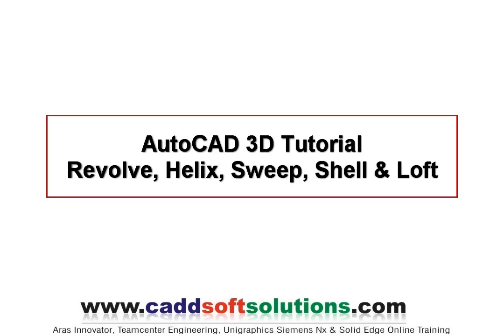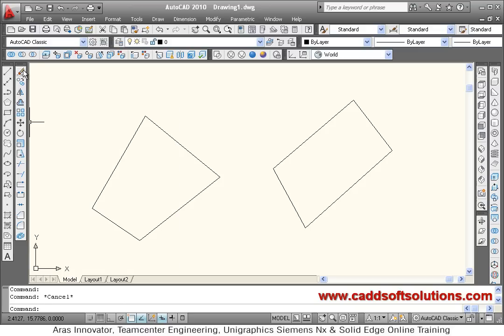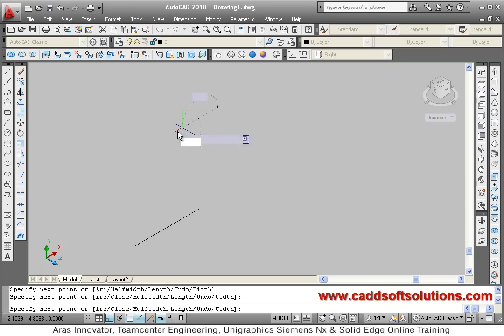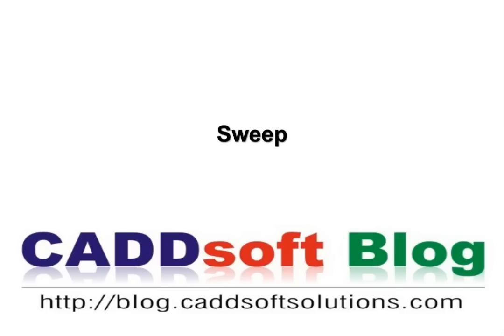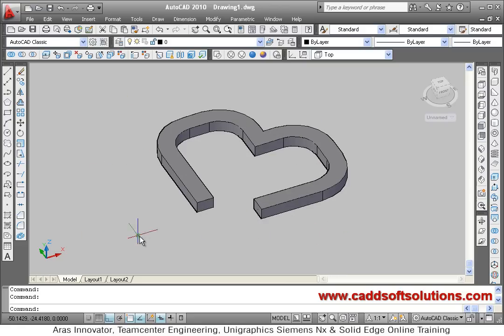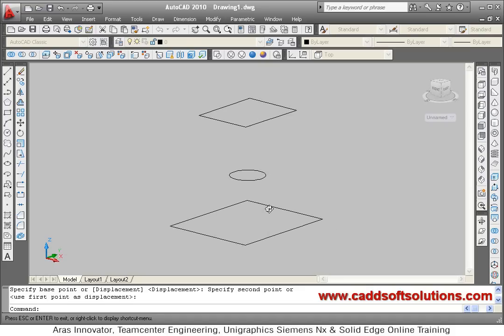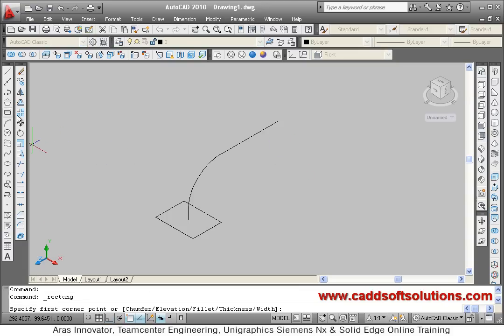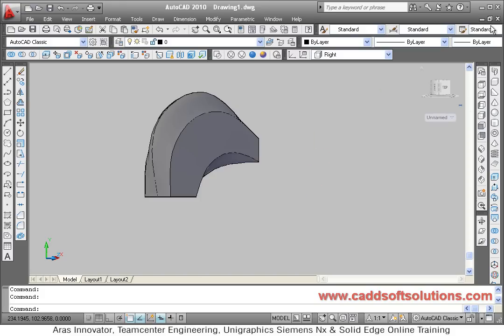AutoCAD 3D Modeling Basic Tutorial Video for Beginner - 3 | AutoCAD 3D Advanced Revolve, Sweep, Loft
AutoCAD 3D Modeling Basic Tutorial Video for Beginner - 3 AutoCAD 3D Advanced Tutorial - Revolve, Sweep, Loft Command, Path, Guides - 17 AutoCAD Tutorial - 17: In this AutoCAD 3D Advanced Tutorial AutoCAD Commands such as Revolve, Sweep, Loft & Shell are covered in detail. Loft Command all the options such as Cross-section Only, Path & Guides are also shown. It also shows how you can create hollow object using shell command. This is a great tutorial for those who want to learn advanced concepts in AutoCAD 3D.